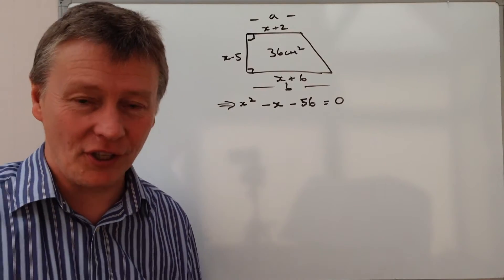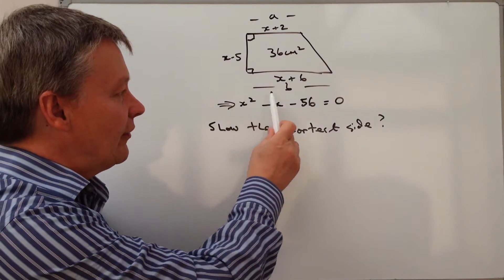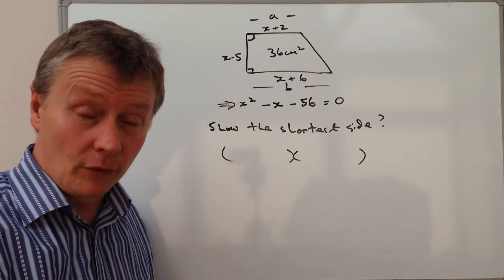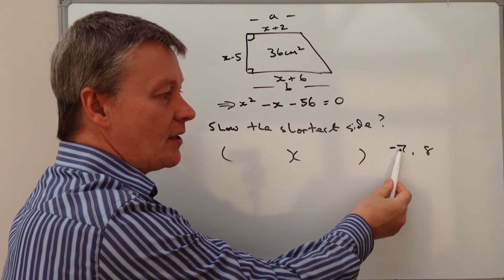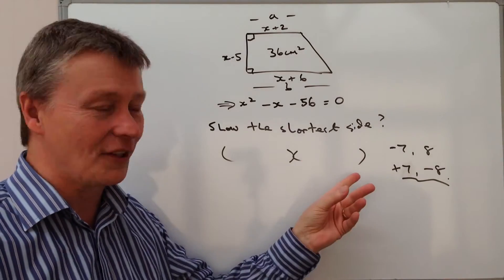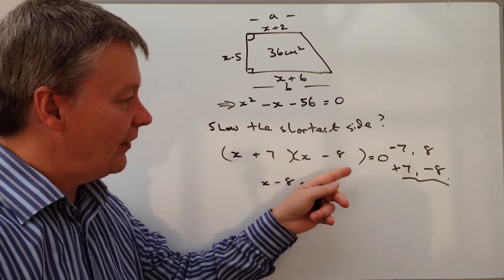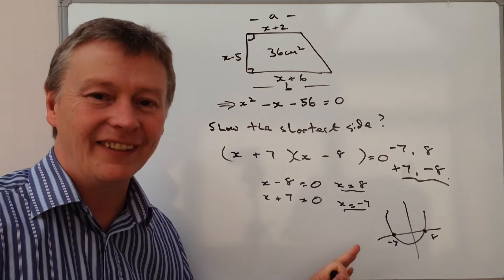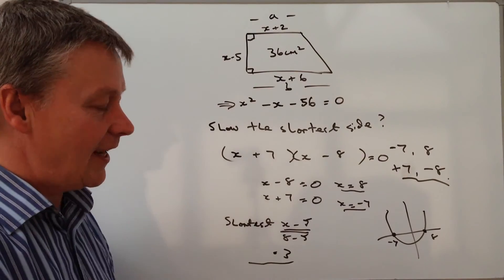Using a quadratic equation in a word problem - A grade exam question part b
Using quadratic equations in area problem - A grade exam question. This is part 2 of the videos working through this question.

The area of a trapezium is 36cm squared and its sides are x + 2, x - 5 and x + 6. Show that x squared - x - 56 = 0 and state the shortest side.